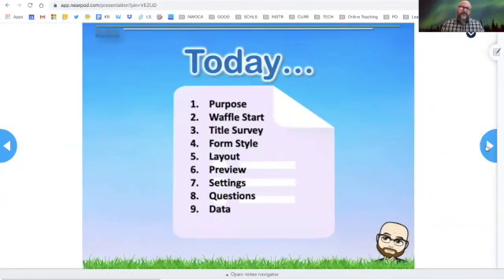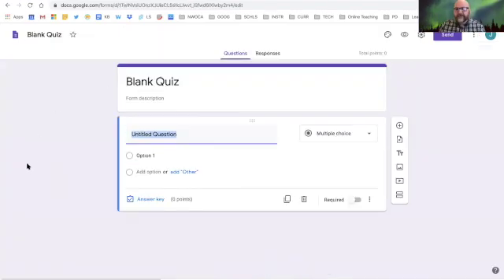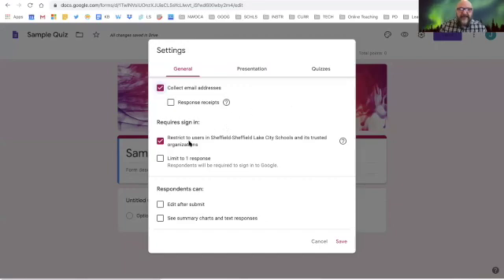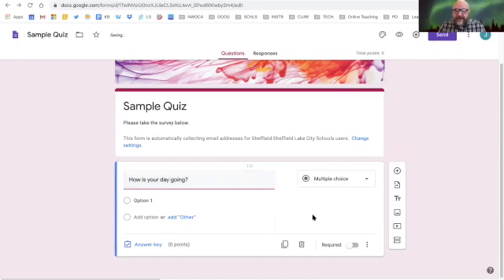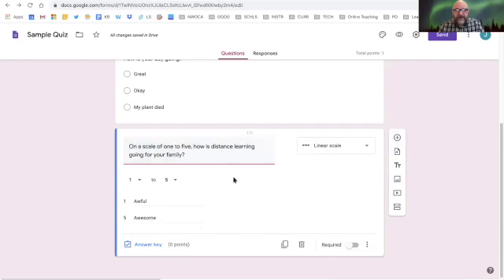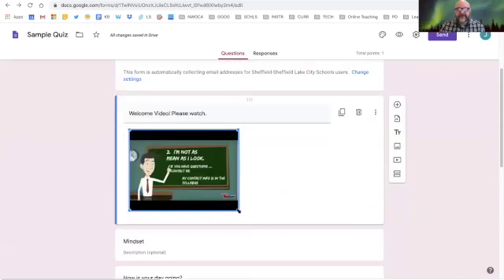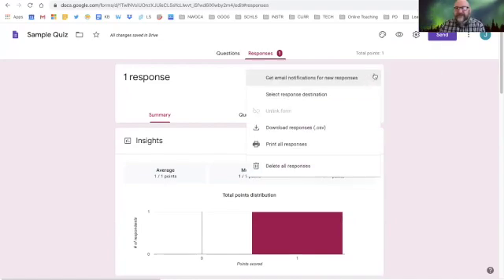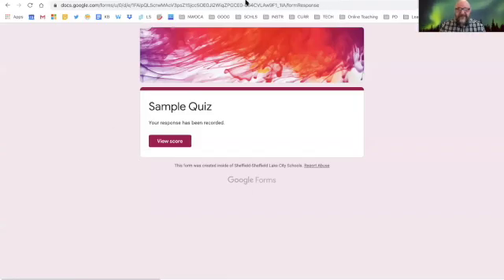Google Forms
This video is about Google Forms